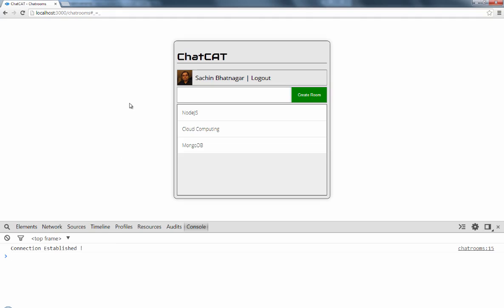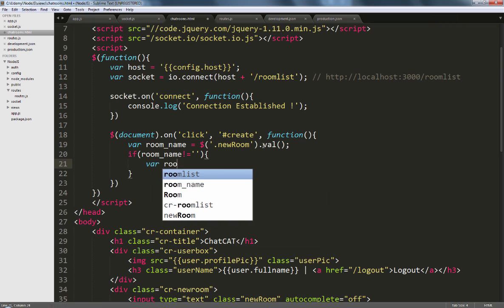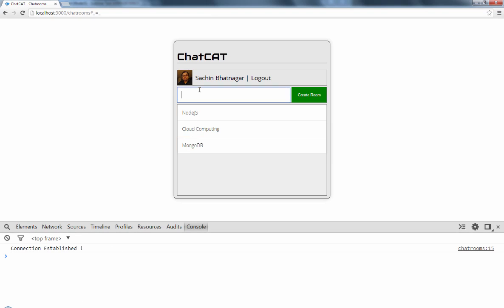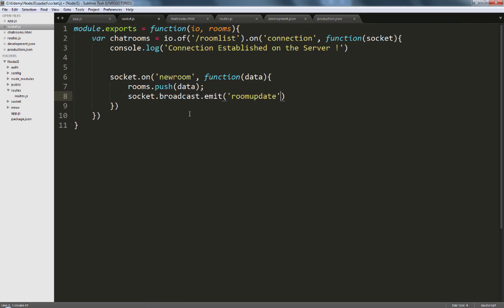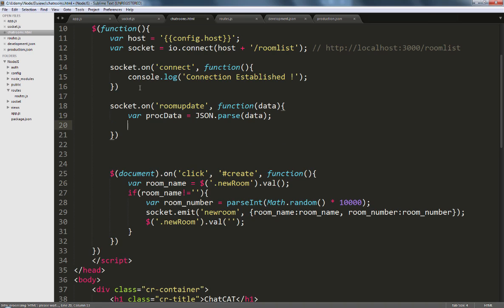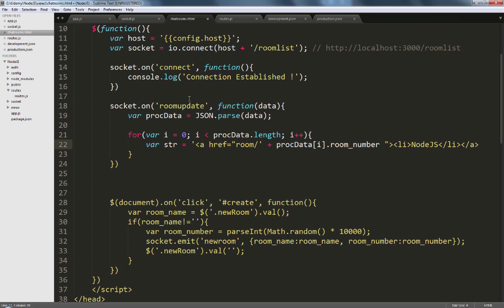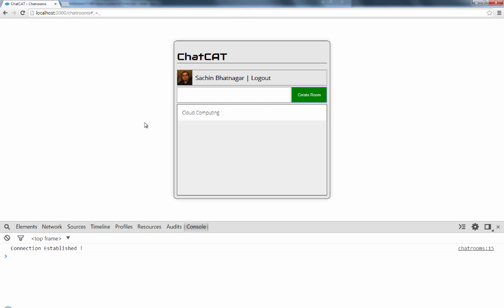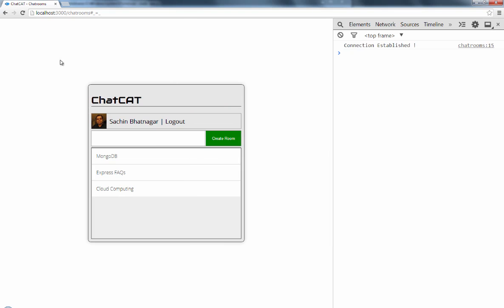26. Socket IO - Creating a New Chatroom